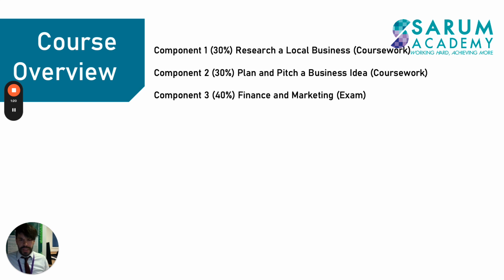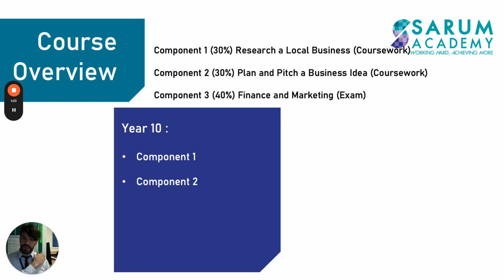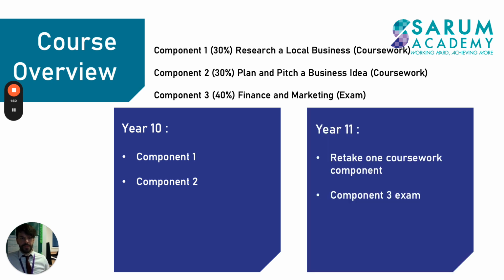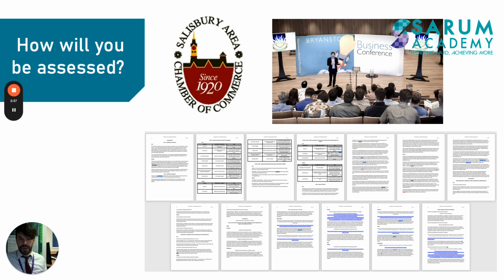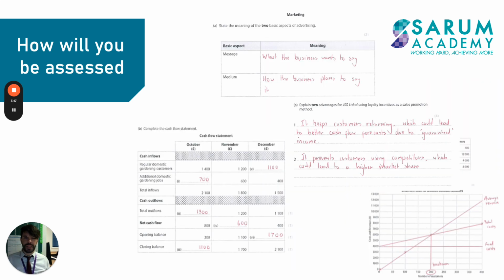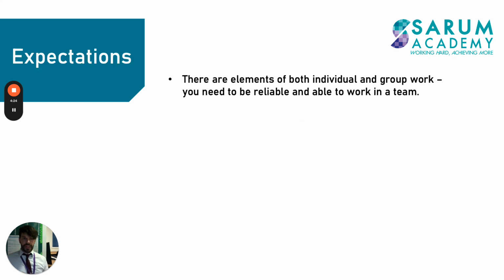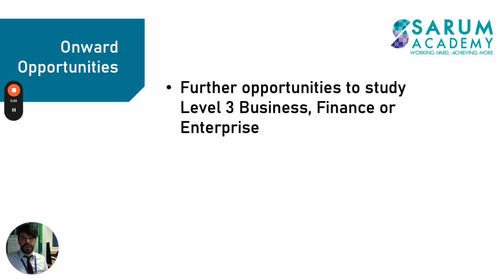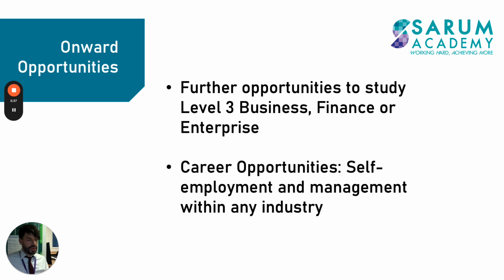Business - Y9 Options